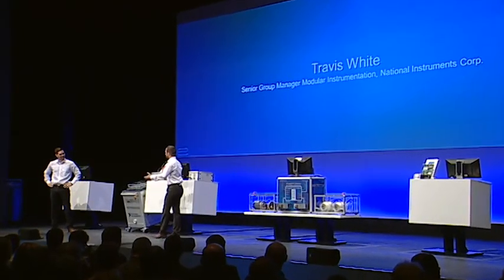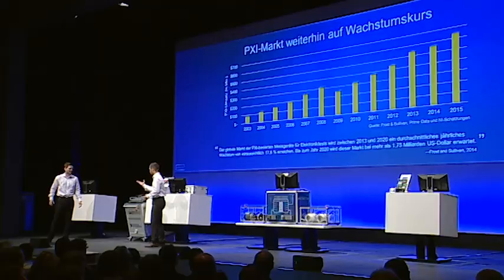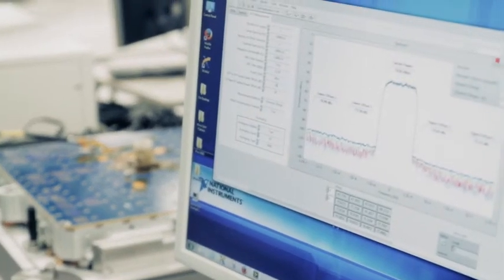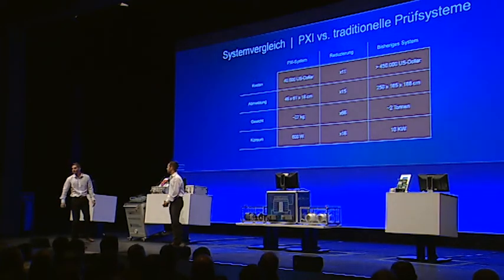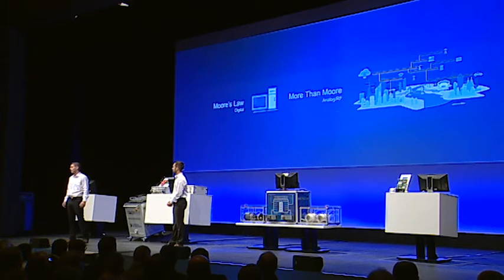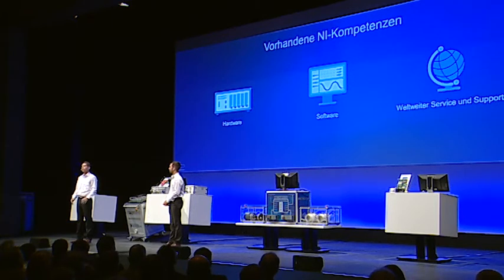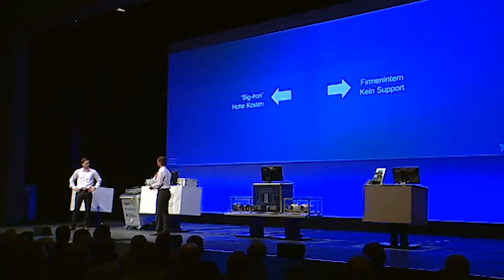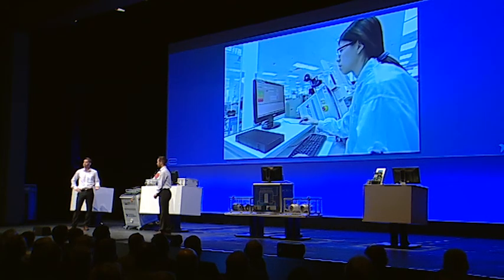VIP-Kongress 2014 – Die neuen Semiconductor Test Systems für automatisierte Halbleitertests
Sprecher: Travis White
Jetzt schon vormerken: VIP-Kongress 2015 vom 21.-23. Oktober!